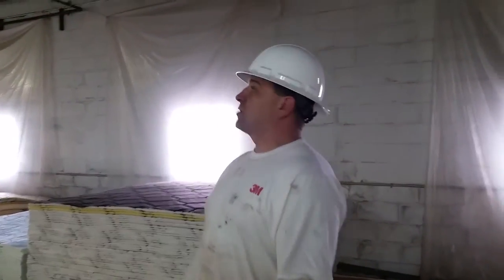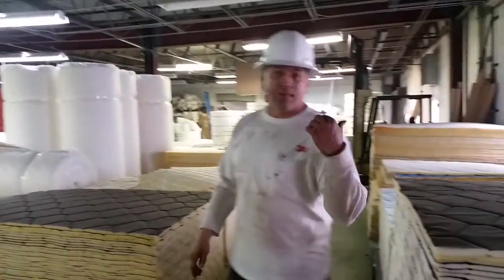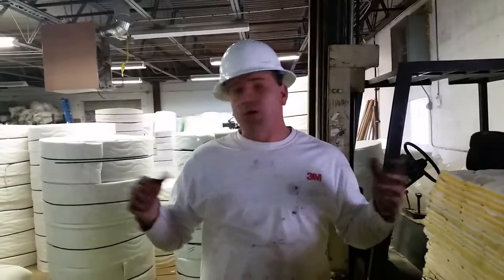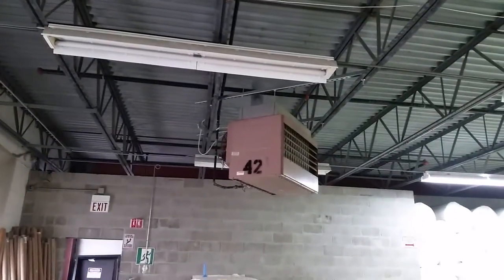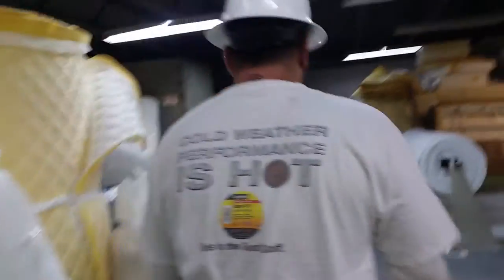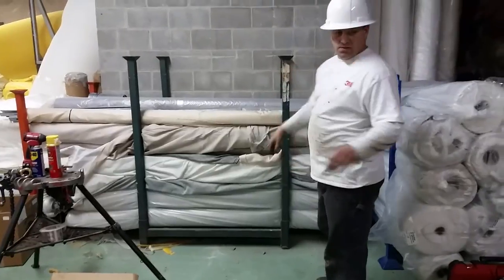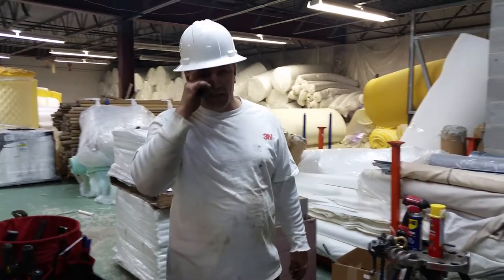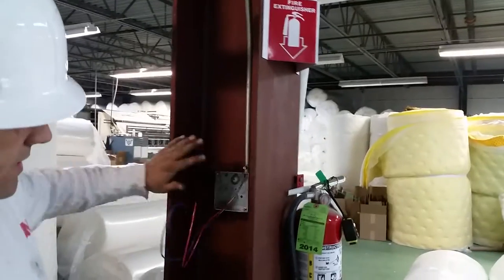More factory work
This is a video of a series of heaters I am installing. Gas pipe, Electrical, low voltage thermostats, high voltage thermostats and venting.